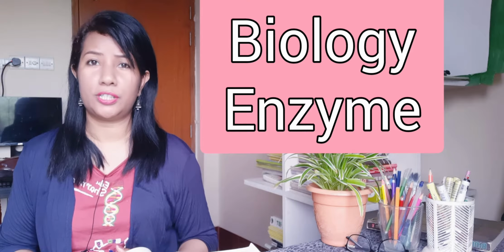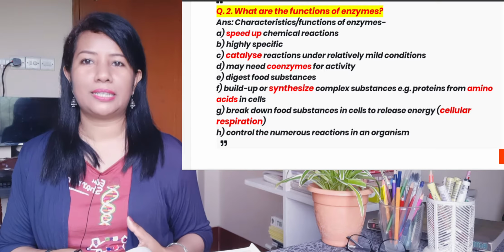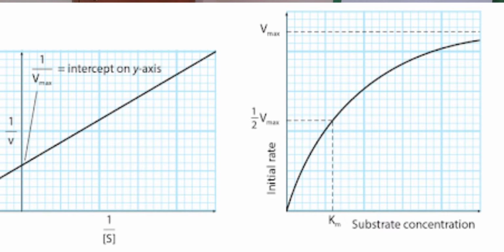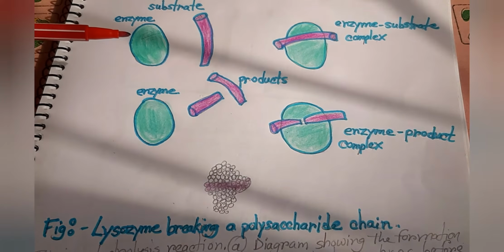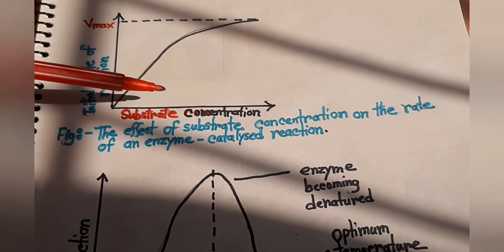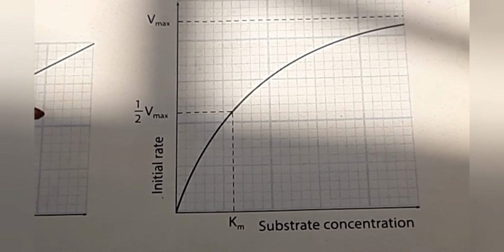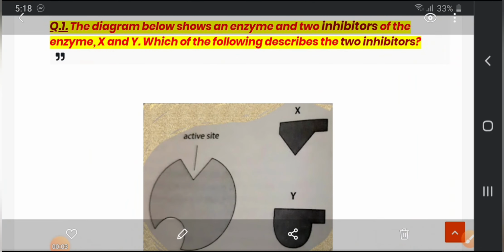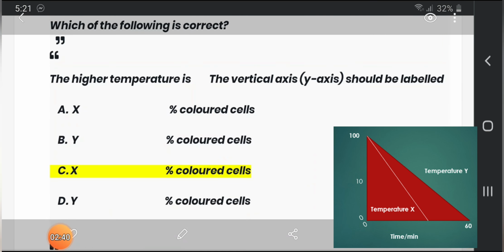A-level Biology / Enzymes// EducatorSharmin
AS level

Chapter - 3
You should be able to:
1. Explain how enzymes work
2. Describe and explain the factors that affect enzyme activity
3. Use Vmax and Km to compare the affinity of different enzymes for their substrates
4. Explain how reversible inhibitors affect the rate of enzyme activity
5. Carry out experiments with enzymes under controlled conditions
6. Explain the advantages of using immobilised enzymes
Q.1. What are enzymes?
Ans: Enzymes are biological catalysts mainly made of proteins and can alter the rates of chemical reactions without themselves being chemically changed at the end of the reaction.

Q. 2. What are the functions of enzymes?
Ans: Characteristics/functions of enzymes-
a) speed up chemical reactions
b) highly specific
c) catalyse reactions under relatively mild conditions
d) may need coenzymes for activity
e) digest food substances
f) build-up or synthesize complex substances e.g. proteins from amino acids in cells
g) break down food substances in cells to release energy (cellular respiration)
h) control the numerous reactions in an organism
Lock and Key and induced fit hypotheses:

Ans: Enzymes are globular proteins. Enzyme molecules have a special feature in that they possess an active site. The shape of the active site allows the substrate to fit perfectly. The idea that the enzyme has a particular shape into which the substrate fits exactly is known as the lock and key hypothesis.

The substrate is the key whose shape fits the lock of the enzyme. The substrate is held in place by temporary bonds which form between the substrate and some of the R groups of the enzyme's amino acids. This combined structure is termed the enzyme- substrate complex.

Each type of enzyme will usually act on only one type of substrate molecule. This is because the shape of the active site will only allow one shape of molecule to fit. The enzyme is said to be specific for this substrate.
Competitive inhibition:
When a substance reduces the rate of activity of an enzyme by competing with the substrate molecules for the enzyme's active site; increasing the concentration of the substrate reduces the degree of inhibition.

Non- competitive inhibition :
When a substance reduces the rate of activity of an enzyme, but increasing the concentration of the substrate does not reduce the degree of inhibition; many non-competitive inhibitors bind to areas of the enzyme molecule other than the active site itself.